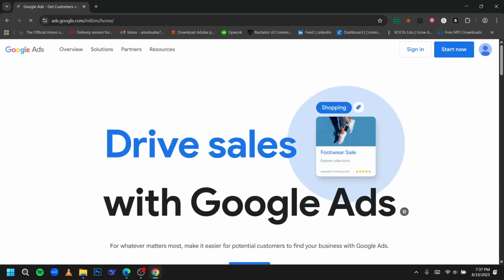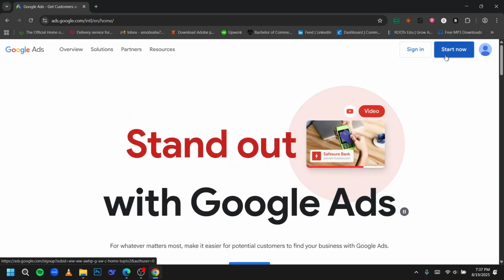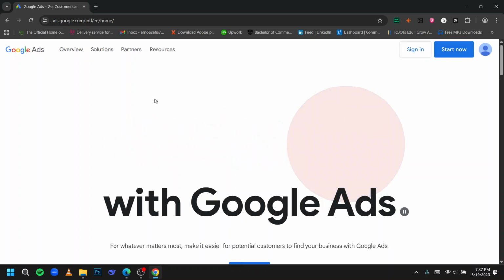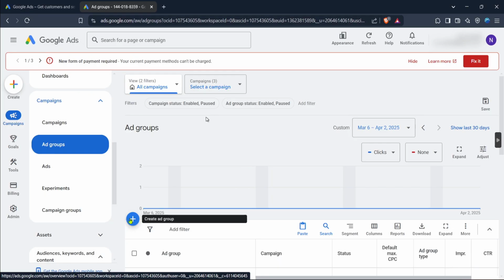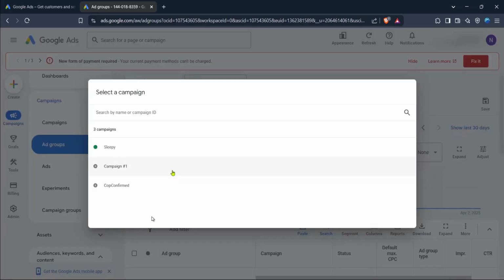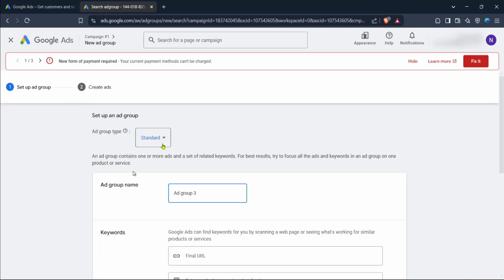How to Create Perfect Ad Groups in Google Ads Real Examples 2025 (Guide)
- How to Create Perfect Ad Groups in Google Ads Real Examples
In this video, I will show you how to create perfect ad groups in Google Ads to maximize your campaign performance and boost ROI. You’ll learn key strategies for organizing keywords, targeting the right audience, and writing compelling ad copy that aligns with your ad groups. Whether you’re a beginner or looking to optimize existing campaigns, this guide will help you structure your Google Ads for better results and higher conversions.